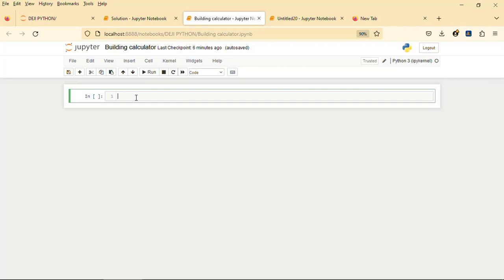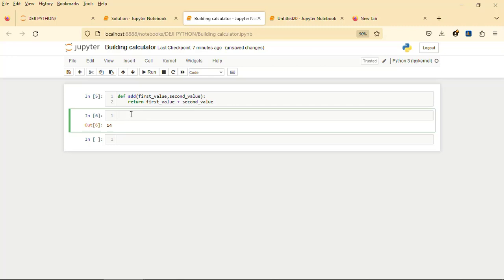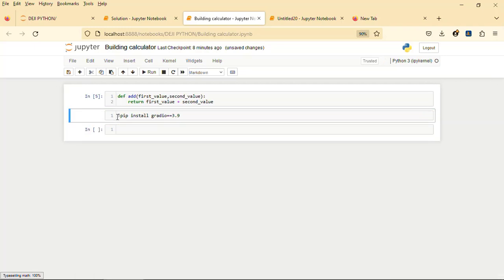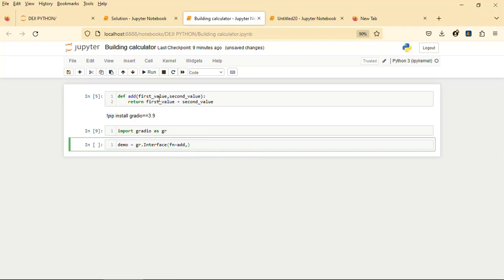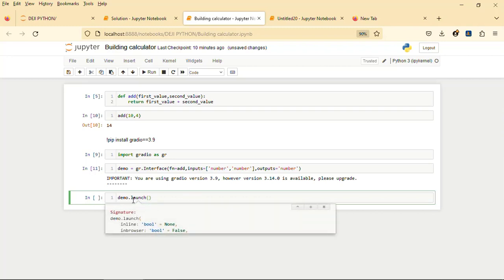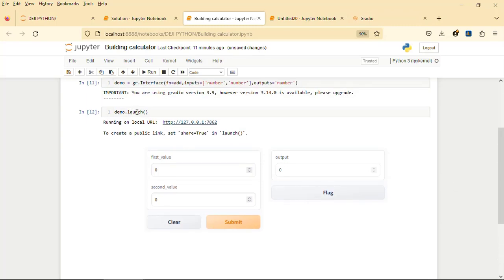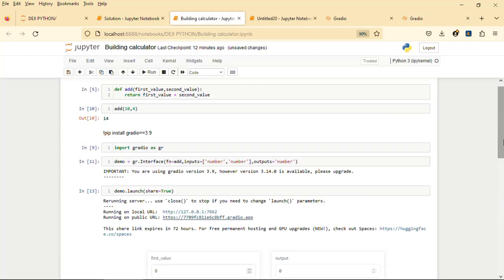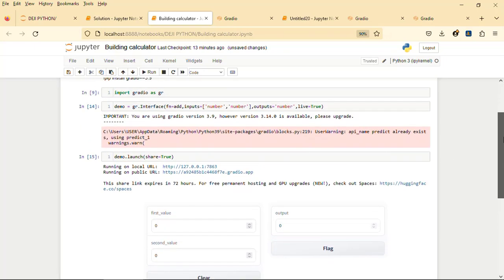Building an Interactive Calculator with Python and Gradio: A Step-by-Step Tutorial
Title: "Interactive Calculator Tutorial: Building a Dynamic Python Application with Gradio"

Description:
"Looking to enhance your Python programming skills? Join us in this comprehensive tutorial where we guide you through the process of creating an interactive calculator using Python and Gradio. From basic addition to complex calculations, this step-by-step walkthrough equips you with the knowledge to build a dynamic application with ease.

In this tutorial, we cover the fundamentals of Python programming, demonstrate how to integrate Gradio for a seamless user interface, and provide practical coding tips along the way. Whether you're a beginner or an experienced coder, our tutorial caters to all skill levels.

By the end of this tutorial, you'll have a fully functional interactive calculator at your fingertips. Elevate your coding prowess, expand your project portfolio, and unlock a world of possibilities with Python and Gradio.

Don't miss out on this opportunity to level up your programming skills!